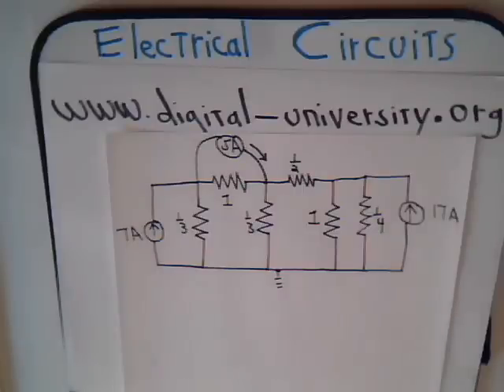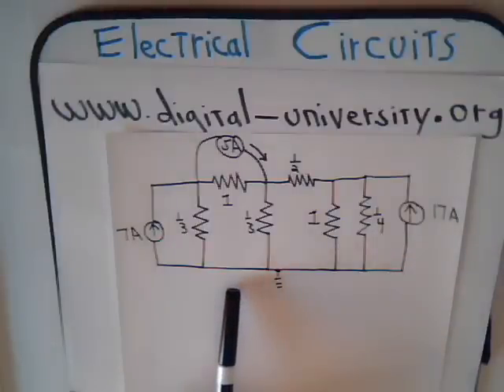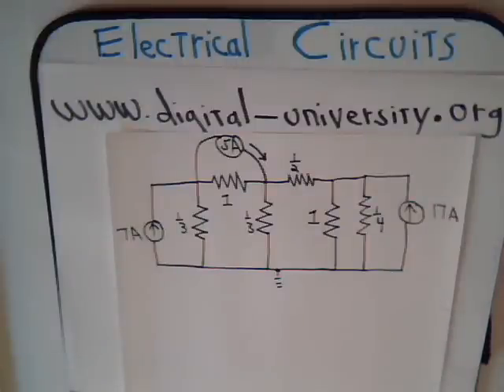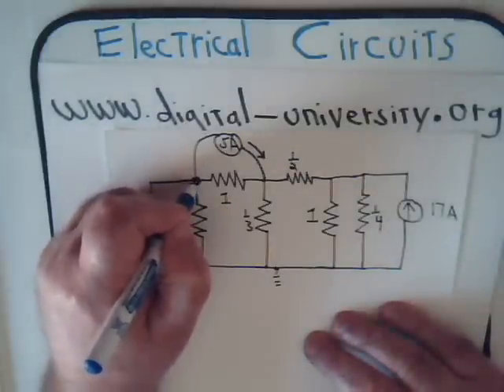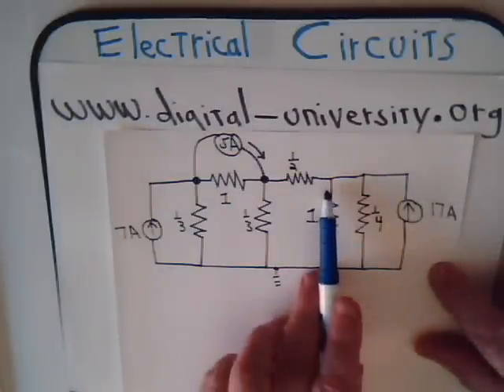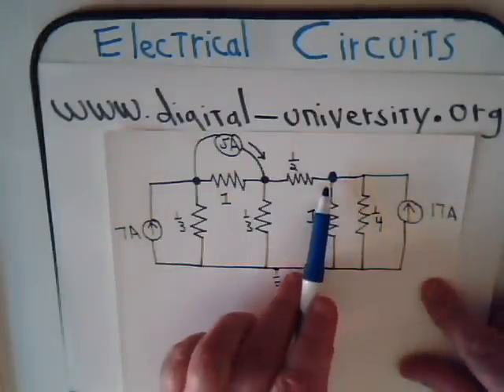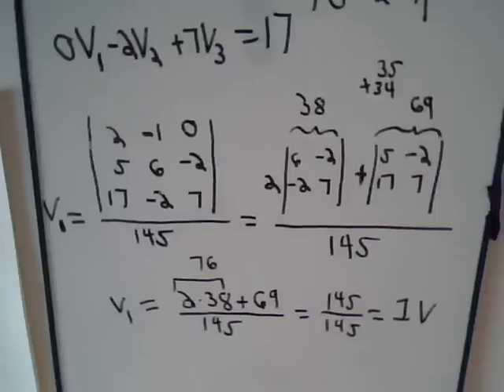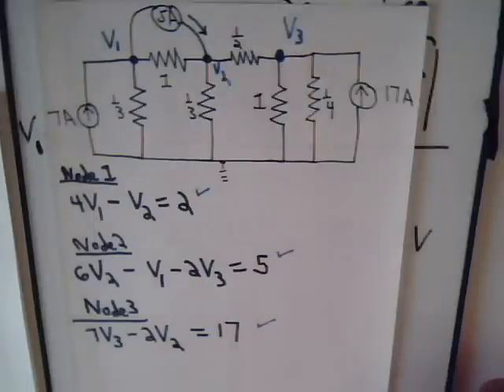Electrical Circuits Video 30: Nodal Analysis Format Approach Example #2 Part A